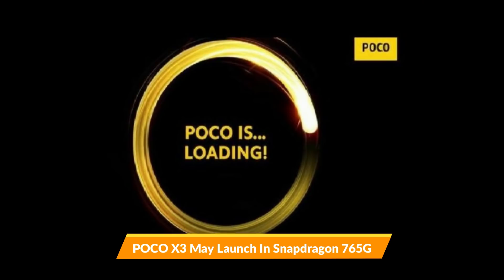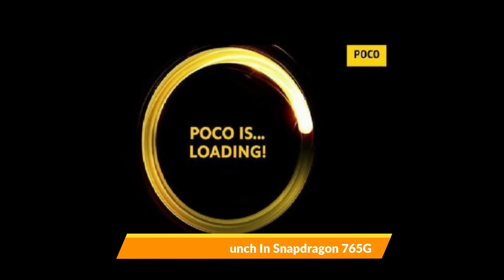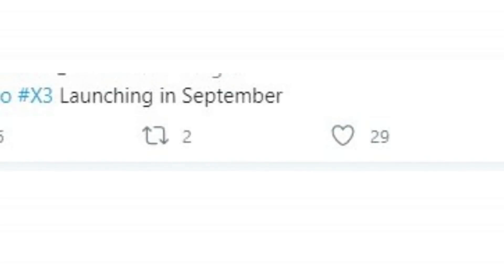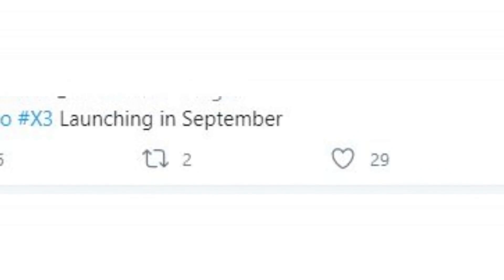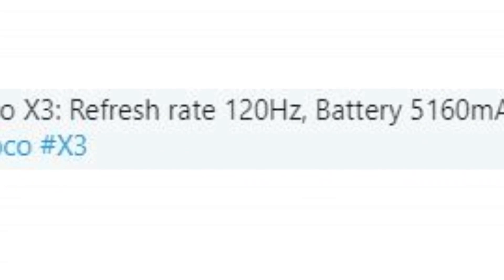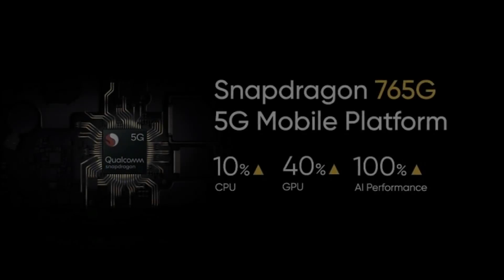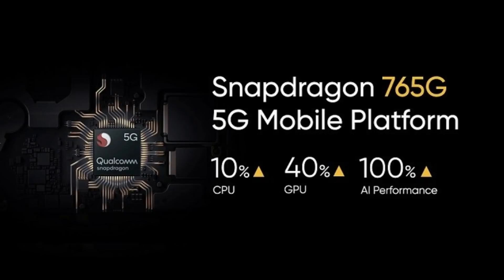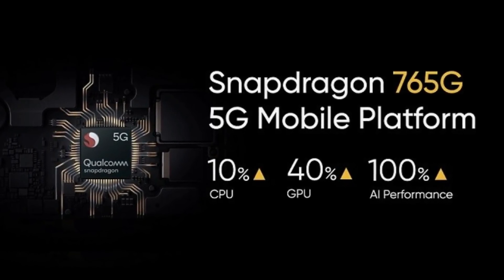Realme 7 Pro Launch Date, Price, Poco X3 Chipset, Oneplus 8T Specs, Pixel 5, Tech Leaks #288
@Technical Chennai
Here you get daily info of fast growing tech, smartphone leaks, rumors, news, updates, Unboxing, Reviews of Gadgets, Upcoming smartphones and launches everyday at 6AM

In today's latest tech update, topics covered are
1) Introduction
2) Google could soon replace Duo with Meet for all users
3) Instagram will ask users to submit ID proofs to hunt down suspicious accounts
4) Chinese loan app leaked Indian data from server in China
5) Google Pixel 5 May Only Launch in XL Variant
6) Infinix Hot 10 Lite Indonesia TKDN
7) Huawei upcoming smartphone design patents
8) Huawei Mate 40 & Mate 40 Pro Screen Protector Leaked
9) Samsung S20 FAN EDITION 5G Leaked Renders
10) OnePlus Gallery update brings support for editing 4K 60fps videos
11) Oneplus 8T series Specs
12) PocoX3 Chipset Revealed
13) Realme7Pro Launch Date and Price
14) Paytm Contest

Time Stamps

00:00 Introduction
00:25 Google could soon replace Duo with Meet for all users
01:19 Instagram will ask users to submit ID proofs to hunt down suspicious accounts
02:42 Chinese loan app leaked Indian data from server in China
04:02 Google Pixel 5 May Only Launch in XL Variant
04:52 Infinix Hot 10 Lite Indonesia TKDN
05:39 Huawei upcoming smartphone design patents
06:22 Huawei Mate 40 & Mate 40 Pro Screen Protector Leaked
07:05 Samsung S20 FAN EDITION 5G Leaked Renders
08:05 OnePlus Gallery update brings support for editing 4K 60fps videos
08:50 Oneplus 8T series Specs
09:35 Poco X3 Chipset Revealed
10:06 Realme 7 Pro Launch Date and Price
11:10 Paytm Contest

- Type the answer in the comment box in the following format technicalchennai (timestamp) (answer)

1. வீடியோவைப் பாருங்கள், போட்டிக்கான கேள்வியைக் கவனியுங்கள்.
2. Comment boxல் இது போன்ற முறையில் பதில் எழுதவும். technicalchennai (time stamp) (answer)
3. உதாரணத்திற்கு பதில் Android என்றால், நான் வீடியோவில் 2.02 நிமிடங்களில் சொன்னேன் என்றால். technicalchennai (2.02) (android) Type like this.
4. comments மூலம் வெற்றி தேர்வு செய்யப்படும்.
5. Winnerக்கு Paytm பணம் Rs 100 அல்லது பரிசு ரசீது (gift voucher) கிடைக்கும்.
6. இதில் பங்கேற்கவும் (Paytm contest)மற்றும் வெற்றி பெறவும்.